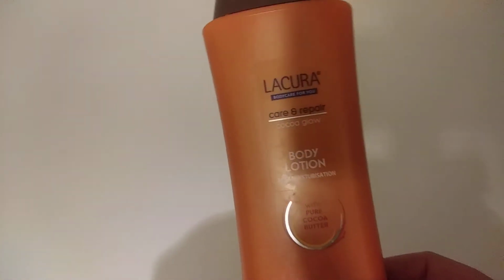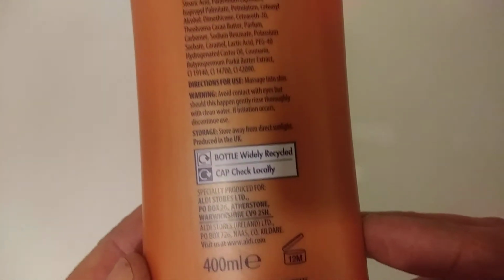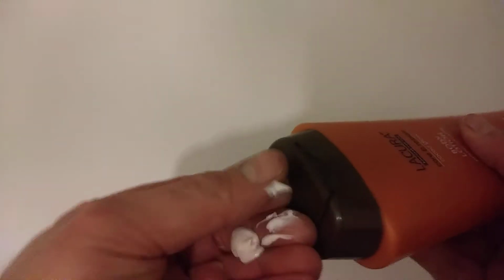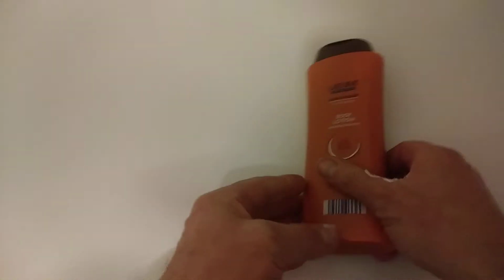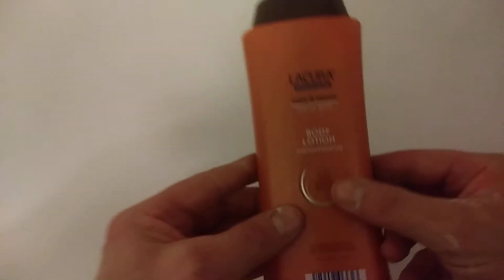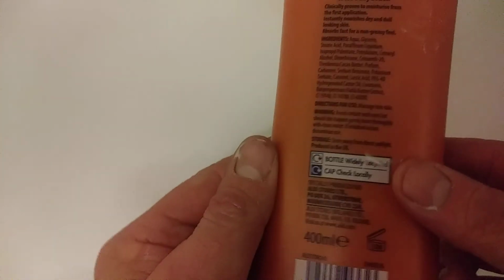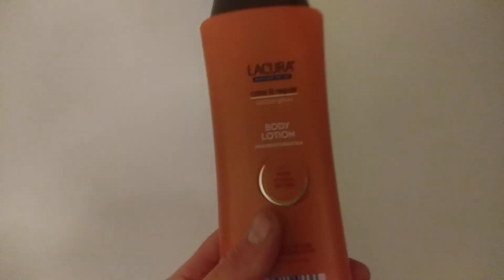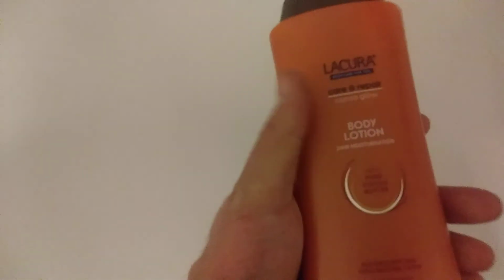Aldi lacura care & repair Body lotion with pure cocoa butter 400ml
aldis own brand .